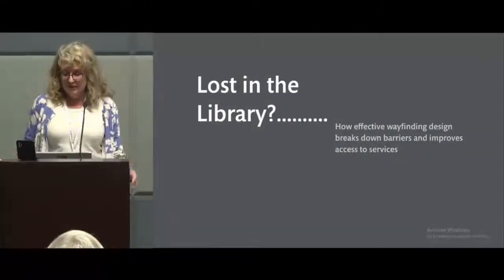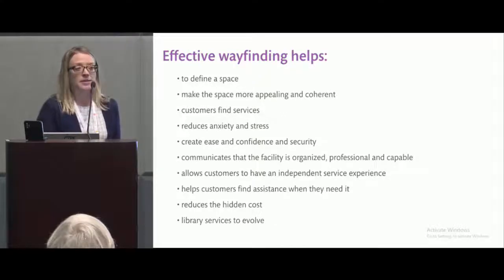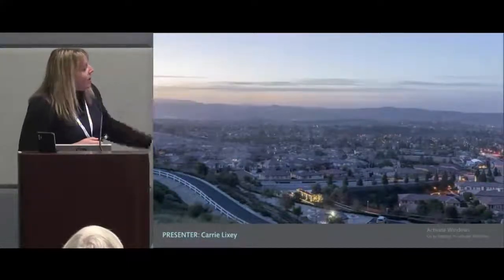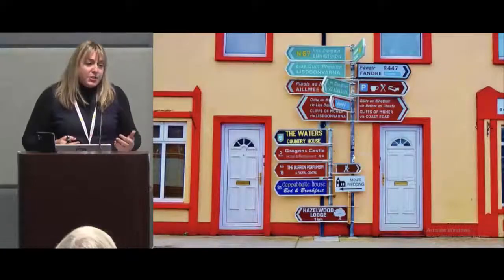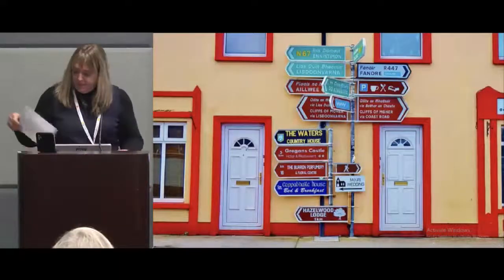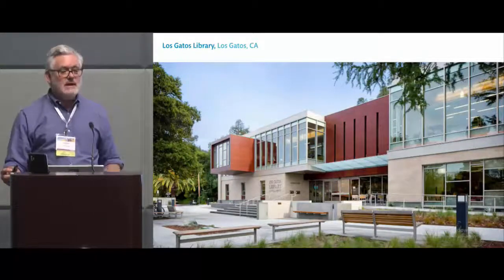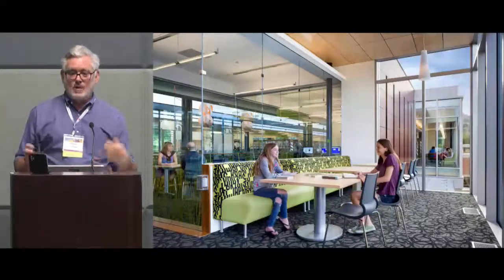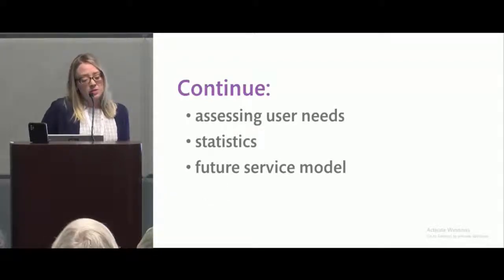Lost in the Library How effective Wayfinding Design breaks down barriers and improves access to Li